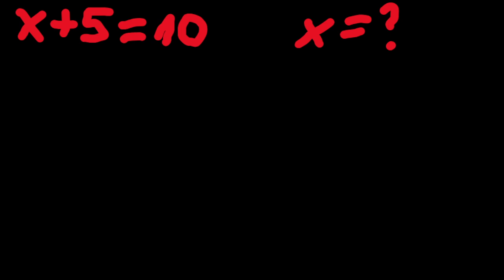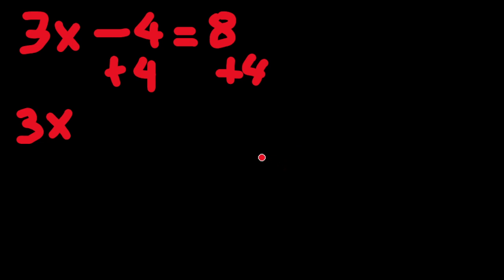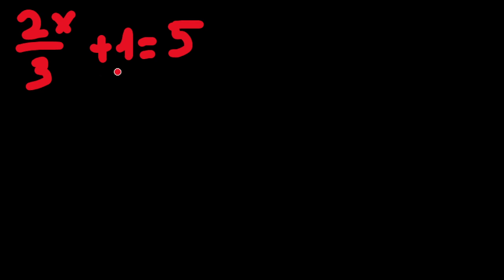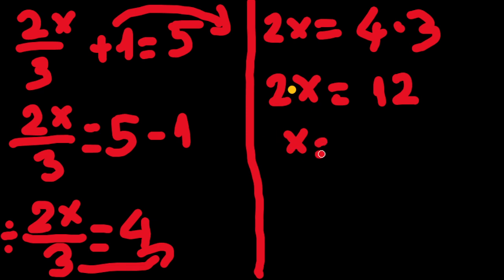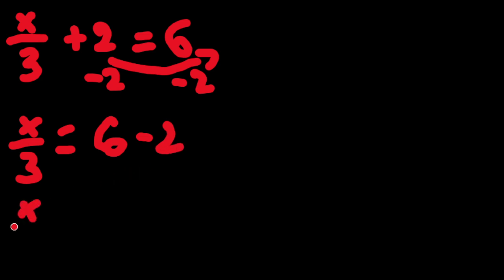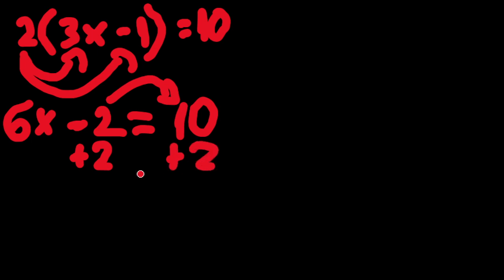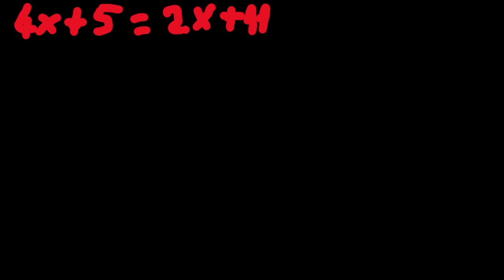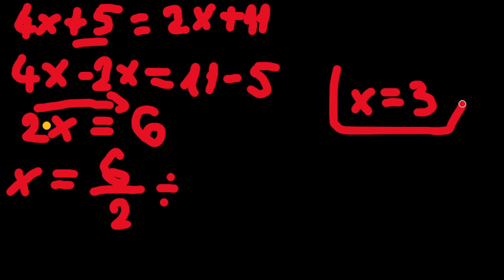Learn How To Solve Linear Equations / Easy Steps for Beginners!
In this video, we'll learn how to solve Linear Equations step by step. Perfect for beginners and students!

📝 What You'll Learn:

Understanding the basics of linear equations

Step-by-step methods to solve linear equations

Tips and tricks for solving equations quickly

🔍 Interactive Learning:

Try solving the interactive questions provided throughout the video.

Leave your answers and any questions in the comments section.